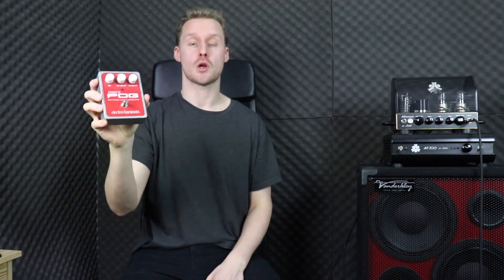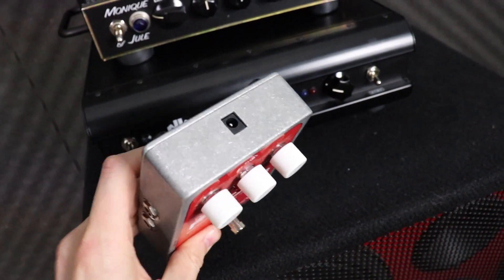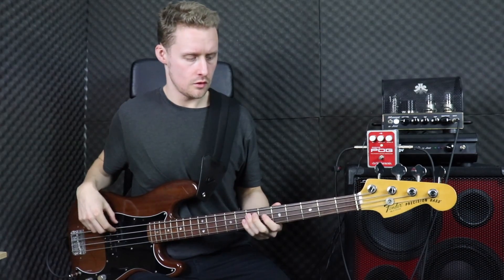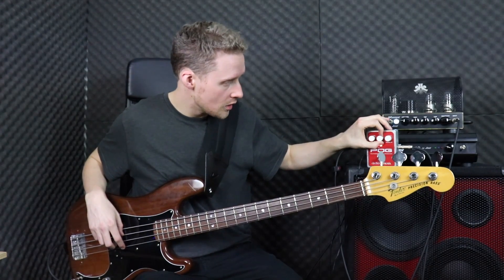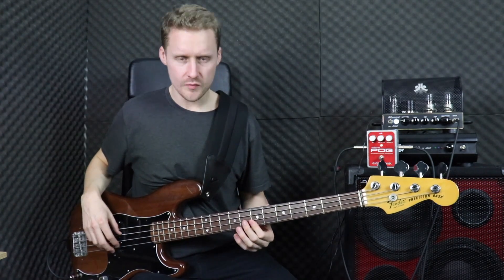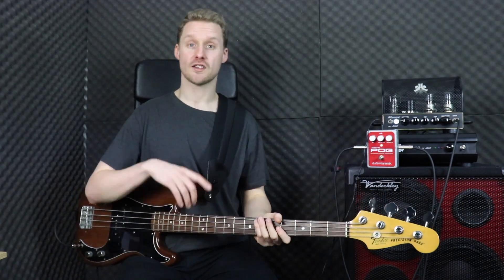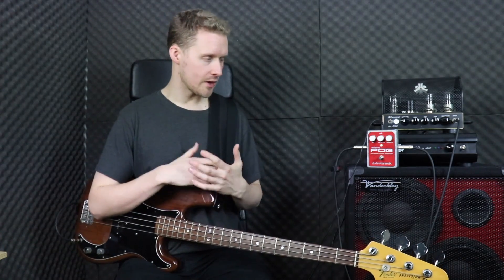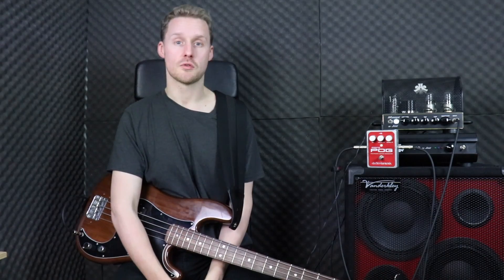Is The EHX Micro POG A Good Pedal For Bass? - Demo & Review!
My online bass technique workshop👇

✅ Transform Your Technique From Okay To Awesome!

Contrary to what many think, the Electro Harmonix Micro Pog bass pedal isn't actually a pedal that's designed exclusively for bass. Many other instrumentalists like guitarists also use them.

For more information and customer reviews of the micro pog check out this

And if you like the micro pog but want something smaller then take a look at the nano pog